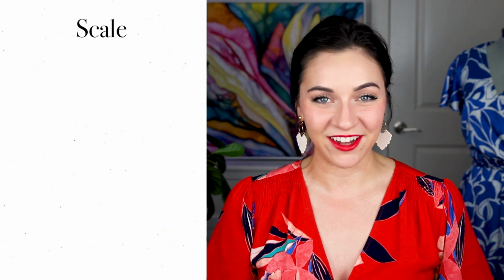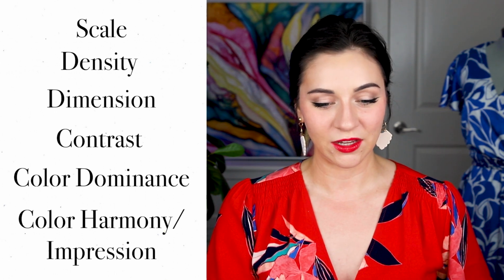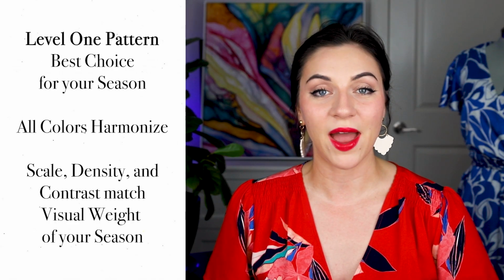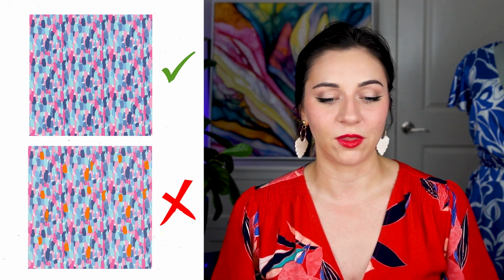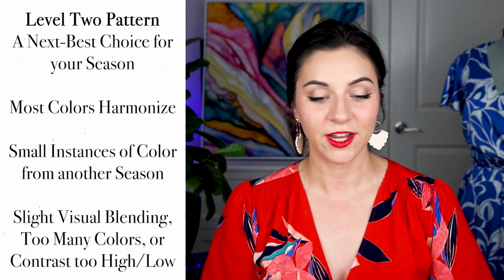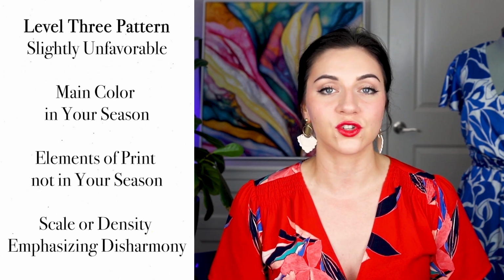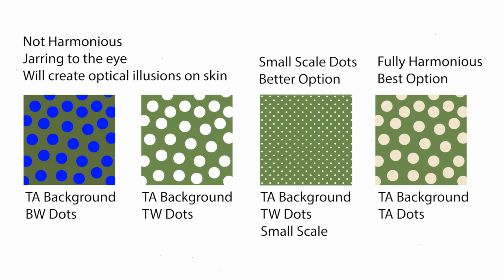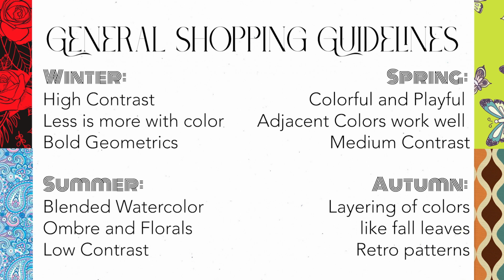THE BEST PRINTS and PATTERNS for your COLOR SEASON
Should you wear animal print? What about stripes or florals? Hopefully after watching this video you have a good idea of what to reach for when shopping for a print or pattern in you color season. As always, let me know if you have any questions and please let me know what you would like to see next!

Plus you're helping me on my way to my dreams, what could be cooler than that!? I have many exciting things in store and I'm thrilled to have you here!

@thatbridgetcappel on tiktok and instagram

True Colour International (seasonal color fans and other fun accessories and info)

Take Voice Lessons with Me!

Some Graphics belong to TCI and The Concept Wardrobe. I do not own their content.